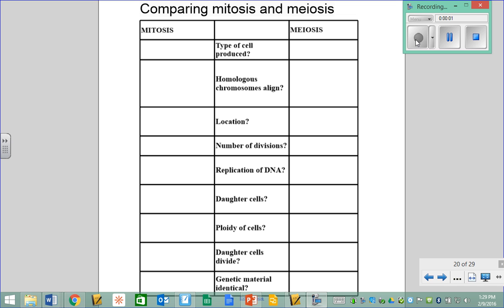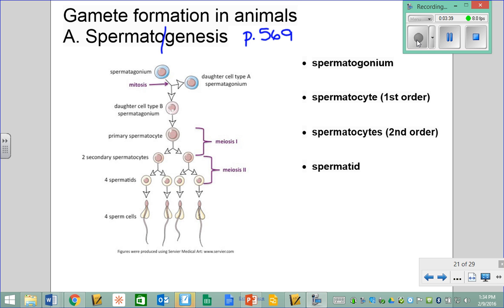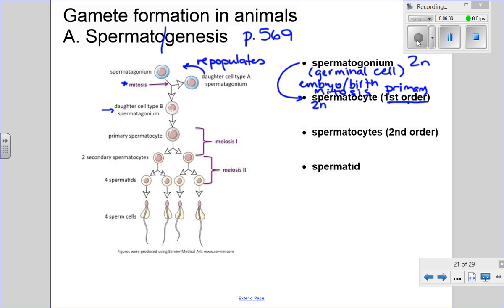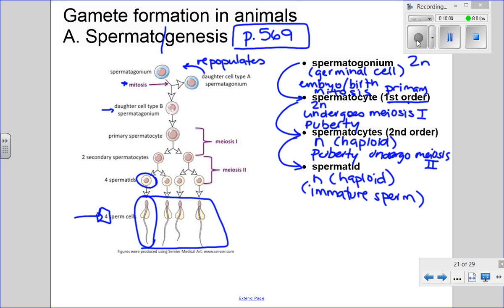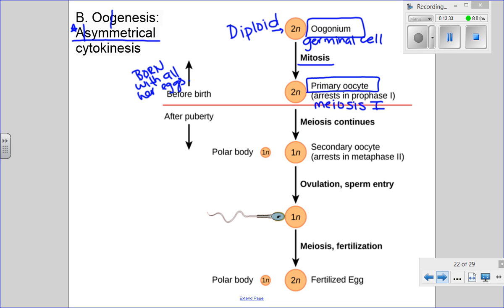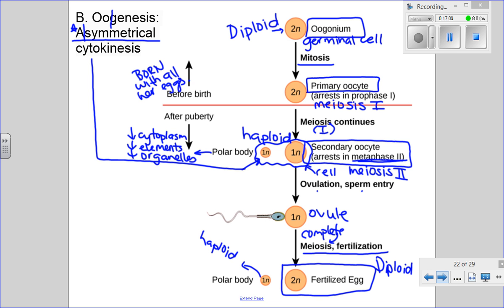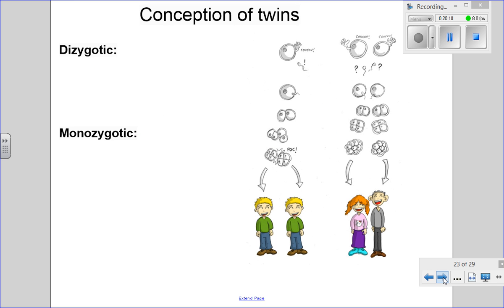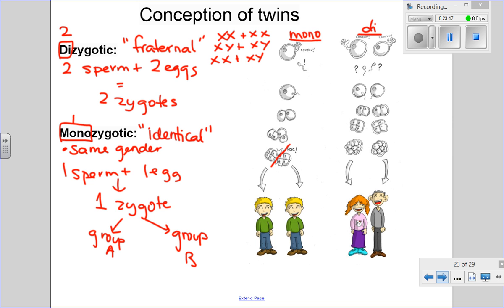2016 02 09 Bio30E Lesson 4 Unit 1 Spermatogenesis Twins